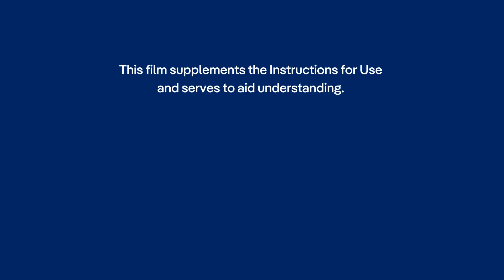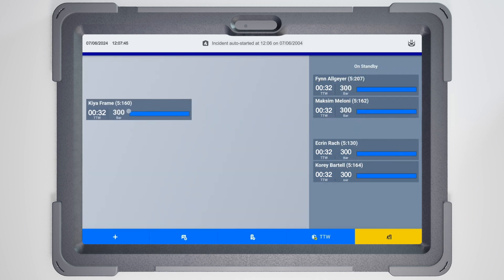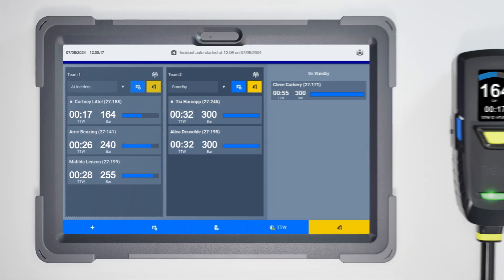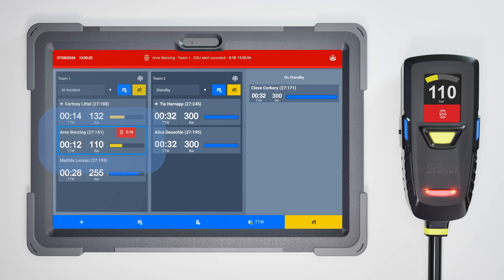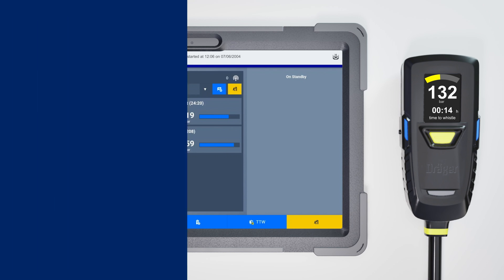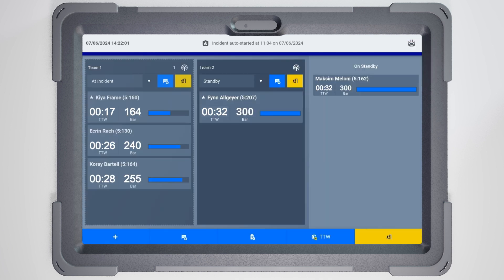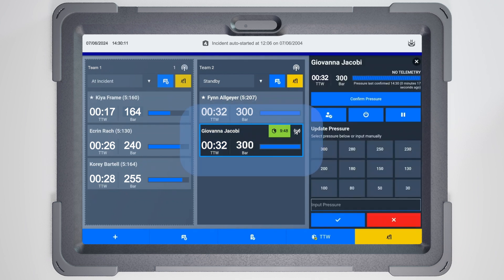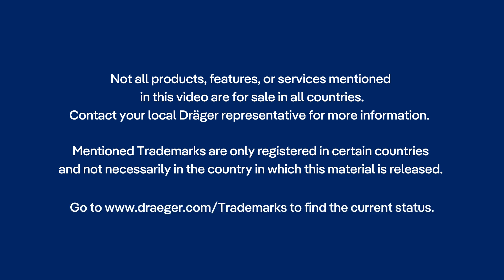Dräger FireGround App, How to use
This video shows you how to use the Dräger FireGround App with a focus on on-site Monitoring.